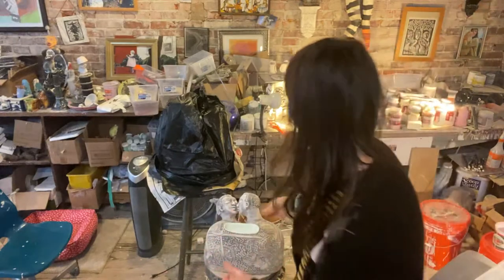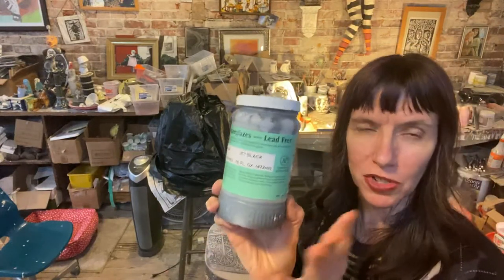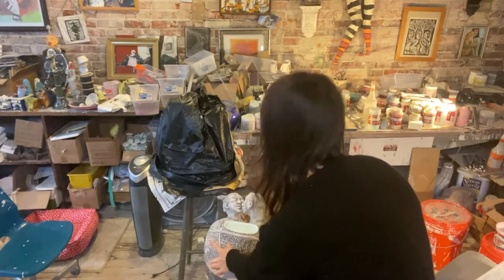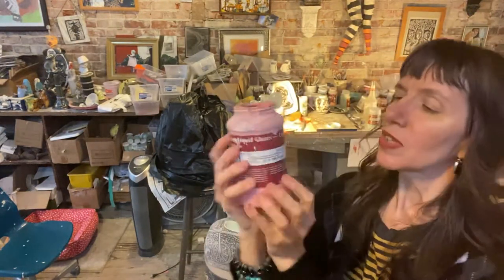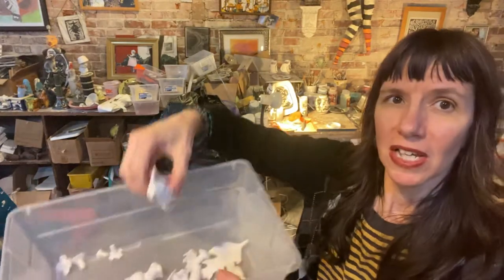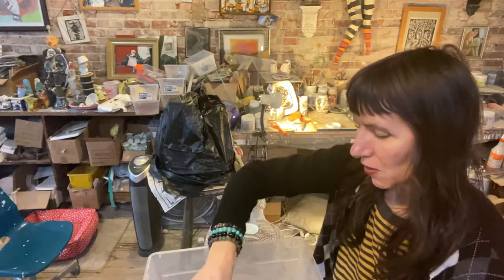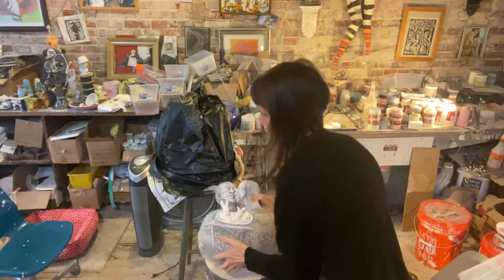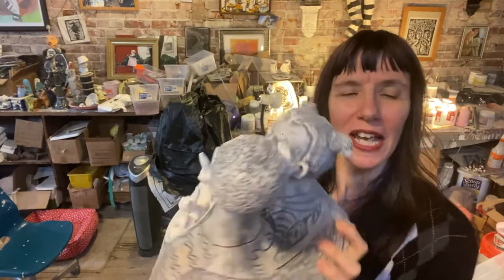Glazing a Porcelain wall sculpture Schlumpy Funk style with Laura Jean McLaughlin